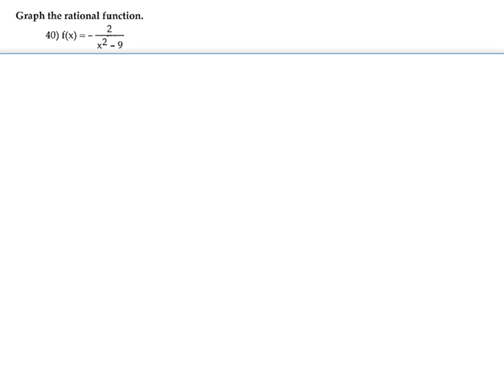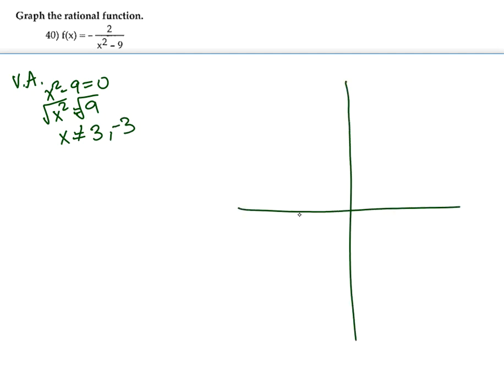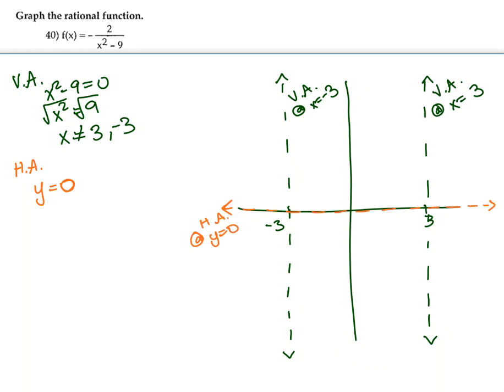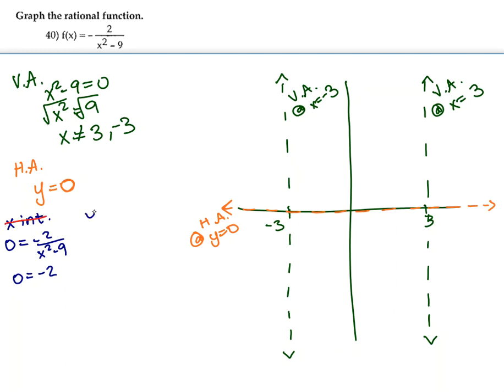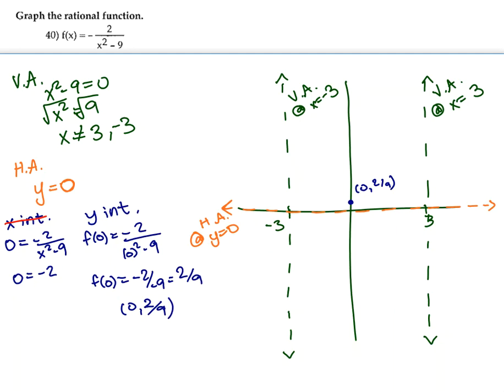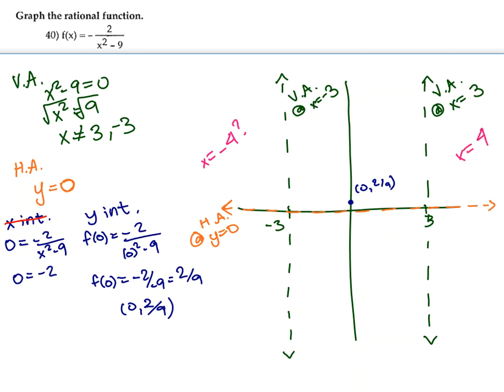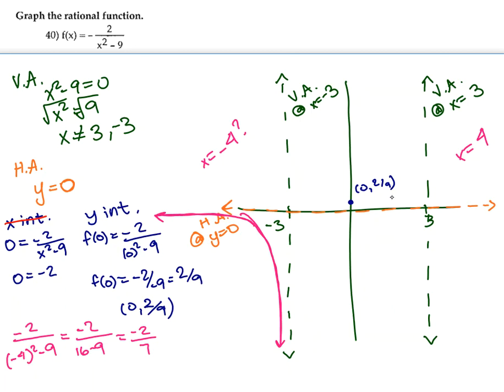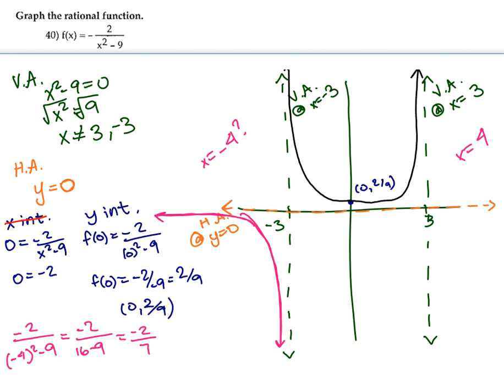40) Graph the rational function.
40) Graph the rational function.